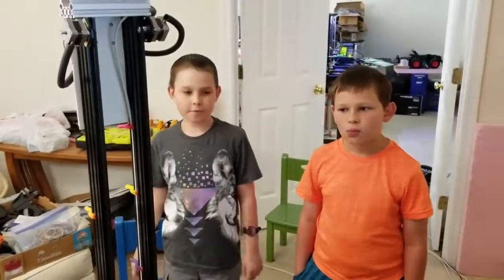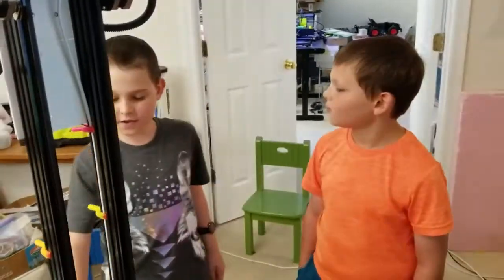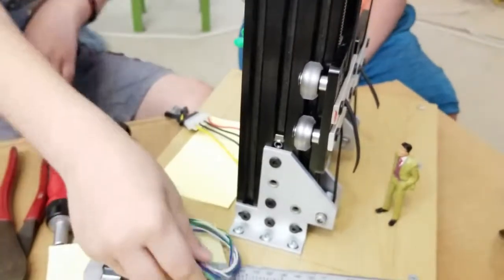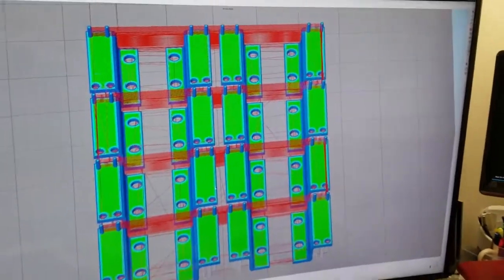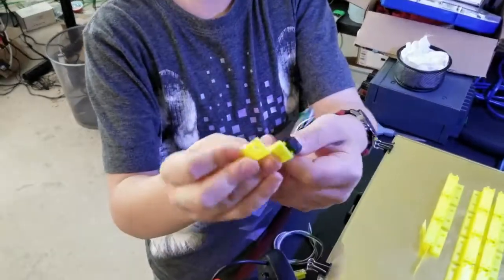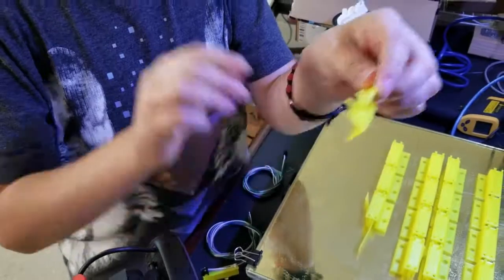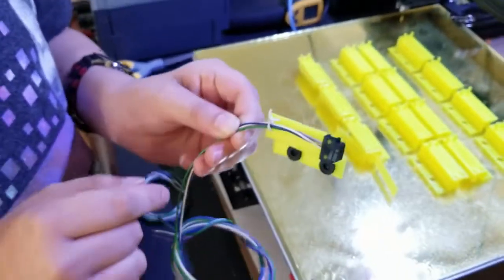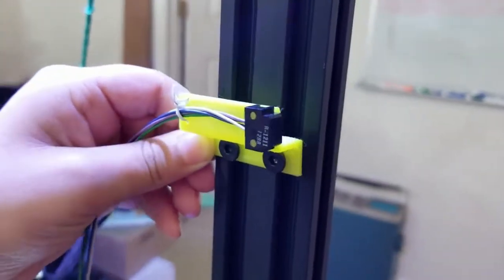M&M's Elevator Challenge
Mason & Maxwell are giving a quick overview report of the Elevator Challenge project. The second half of the video Mason goesinto detail about one of the parts he designed in Fusion 360 and printed out on the 3D Printer to solve a sensor mounting problem on the project.  (This is one of my favorite videos)

Here is a link to our project page with more info, photos and videos. We got a lot of it finished, but Mason had to go to back into the hospital before we got the final "front-panel" (for the elevators) and the final programming completed. Maxwell and I have committed to finishing up the project in his honor, as a memorial to him. We'll post more as we do.